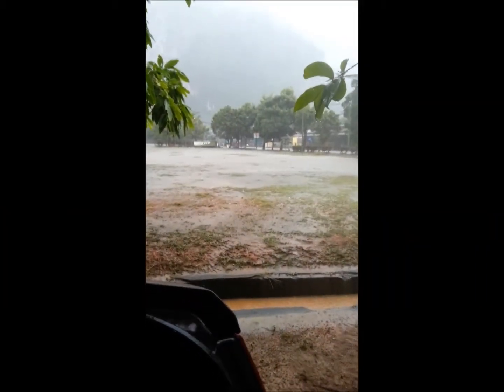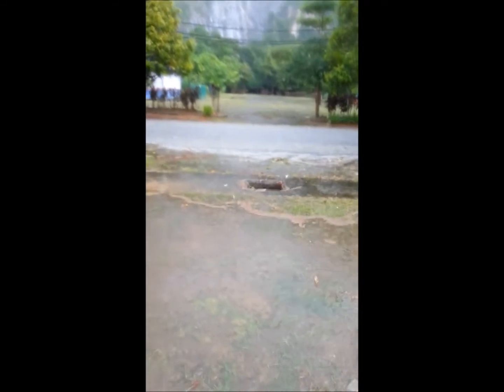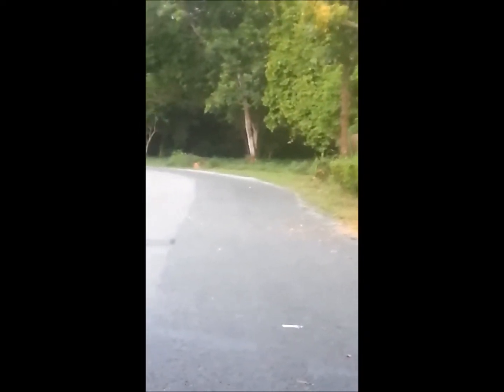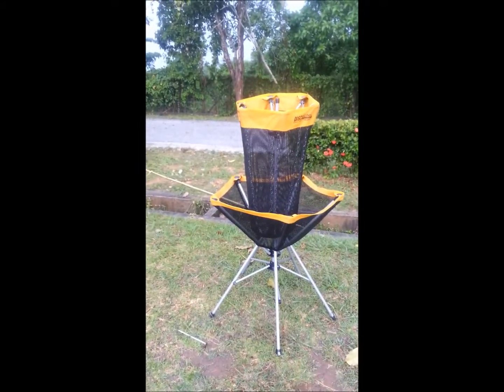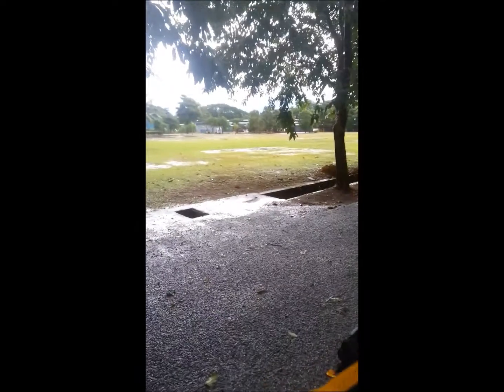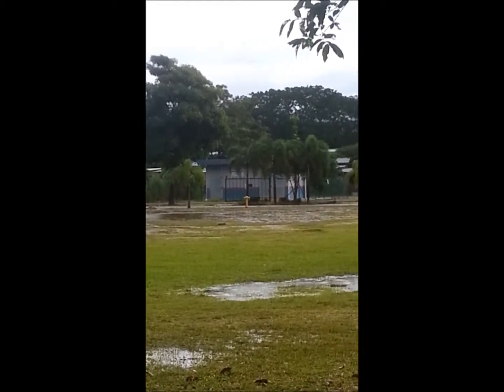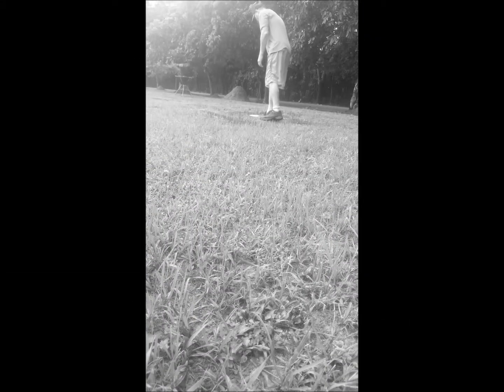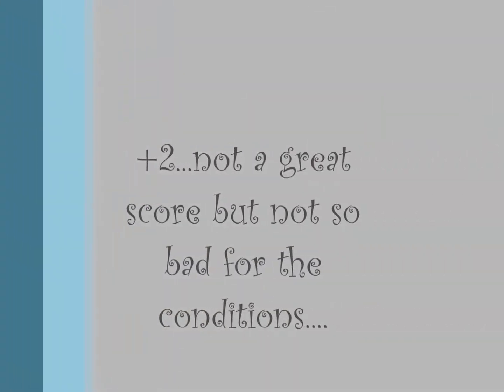Another look at disc golf in Malaysia; Baling Course in the Rain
Chaz braves a monsoon to show you the disc golf course in Baling, Malaysia.